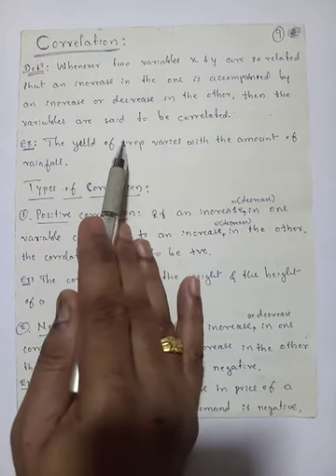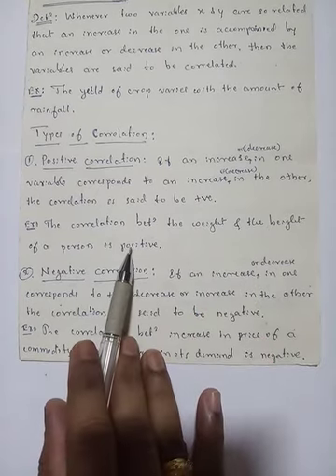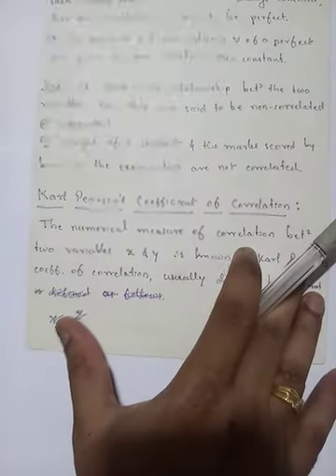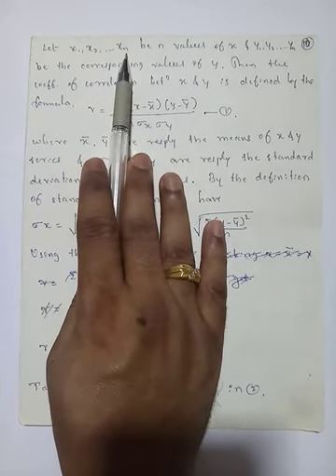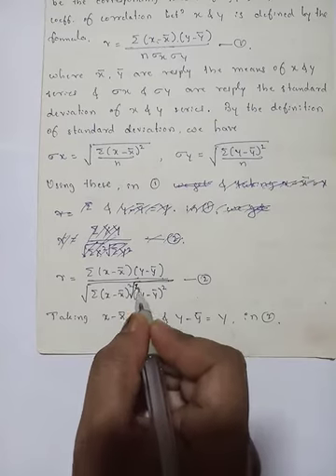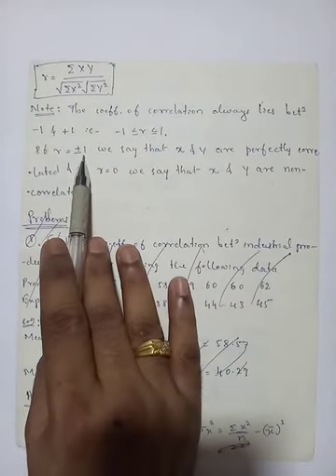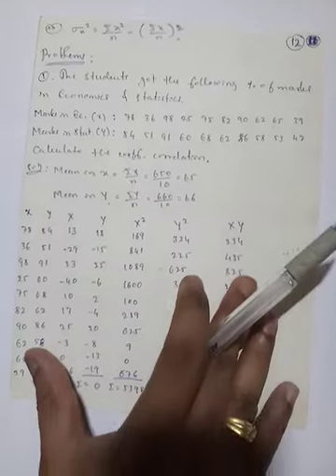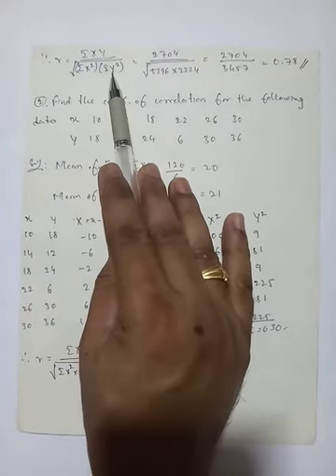Correlation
This is the link for "Rank Correlation"